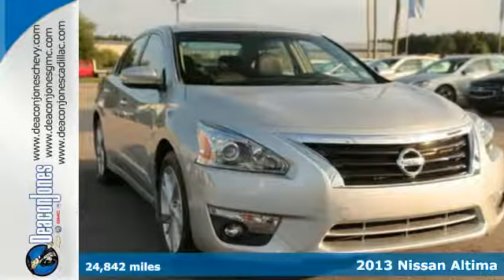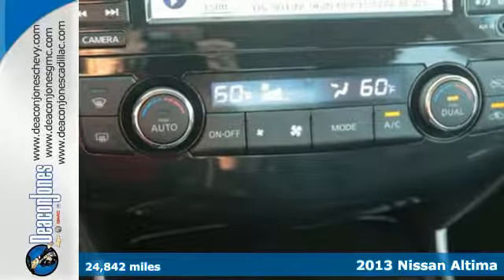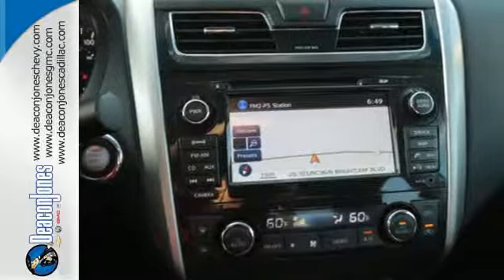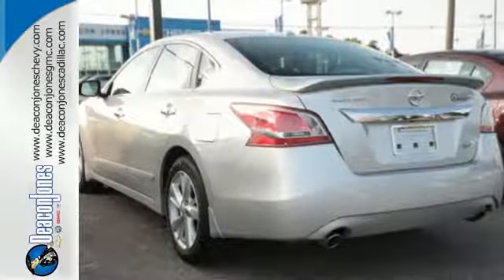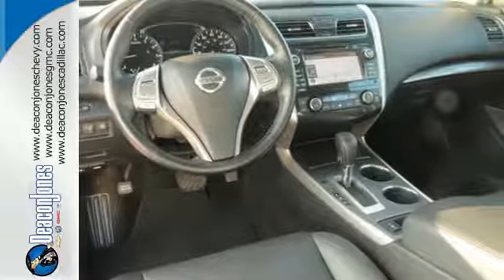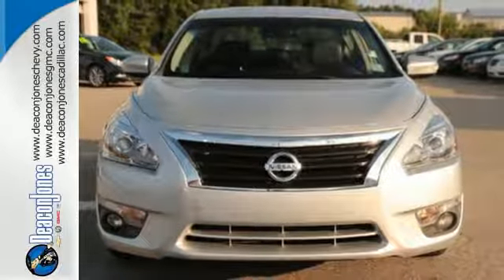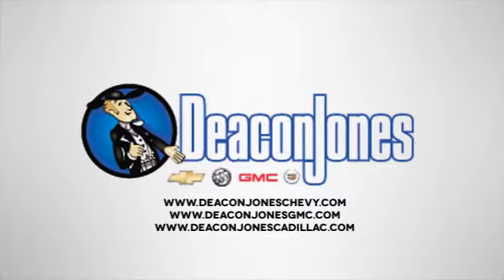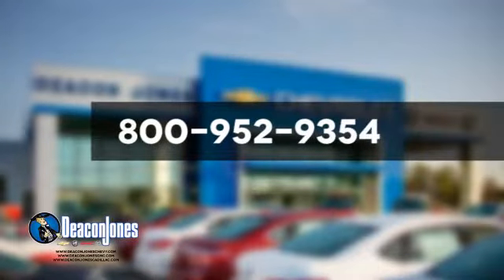2013 Nissan Altima Smithfield NC Selma, NC T640543A - SOLD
Year: 2013
Make: Nissan
Model: Altima
Trim: 4dr Sdn I4 2.5 SL
Engine: 2.5L 4 Cylinder Engine
Transmission: AUTOMATIC
Color: Pearl White
Mileage: 24842
Stock #: T640543A
VIN: 1N4AL3AP8DC905671
CARFAX 1-Owner, ONLY 24,842 Miles! REDUCED FROM $23,785!, FUEL EFFICIENT 38 MPG Hwy/27 MPG City! Heated Leather Seats, Bluetooth, iPod/MP3 Input, Dual Zone A/C, Remote Engine Start, Satellite Radio, Head Airbag, Aluminum Wheels SEE MORE! KEY FEATURES INCLUDE: Leather Seats, Rear Air, Heated Driver Seat, Back-Up Camera, Premium Sound System, Satellite Radio, iPod/MP3 Input, Bluetooth, Aluminum Wheels, Remote Engine Start, Dual Zone A/C, Heated Seats, Heated Leather Seats MP3 Player, Remote Trunk Release, Keyless Entry, Steering Wheel Controls, Child Safety Locks. EXPERTS ARE SAYING: CarAndDriver.com explains This mid-size sedan is lighter than its predecessor, more efficient, and very spacious.. Great Gas Mileage: 38 MPG Hwy. EXCELLENT VALUE: Reduced from $23, 785. BUY WITH CONFIDENCE: CARFAX 1-Owner BUY FROM AN AWARD WINNING DEALER: Choose from thousands of preowned vehicles at Deacon Jones. Deacon Jones opened his first used car lot in 1974 in Princeton, NC and has offered quality preowned vehicles to Johnston and surrounding counties for 34 years. Find domestics and imports- something to fit everyone's budget. Financial Hardships? Give Deacon Jones the opportunity to help you reestablish your credit. We look forward to assisting you with your next vehicle purchase. Eastern N.C.'s Largest Volume Dealer. Pricing analysis performed on 10/30/2014. Fuel economy calculations based on original manufacturer data for trim engine configuration. Please confirm the accuracy of the included equipment by calling us prior to purchase.

Address:
1115 North Bright Leaf Blvd